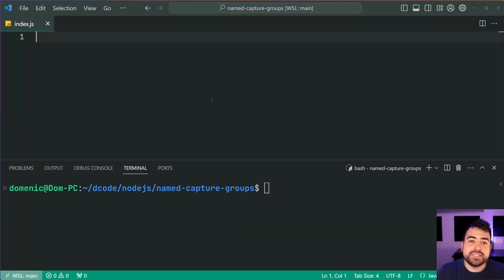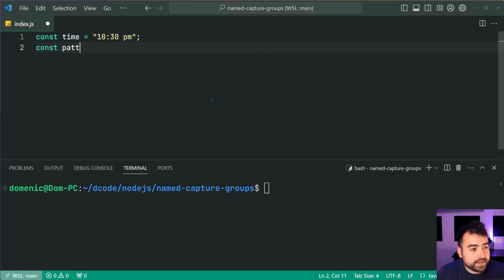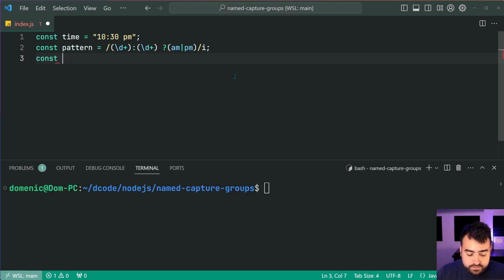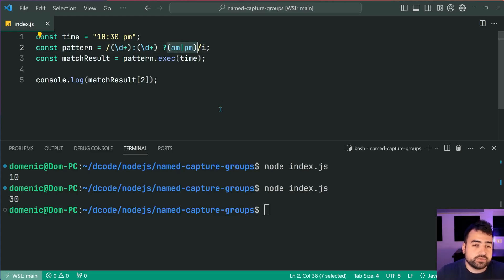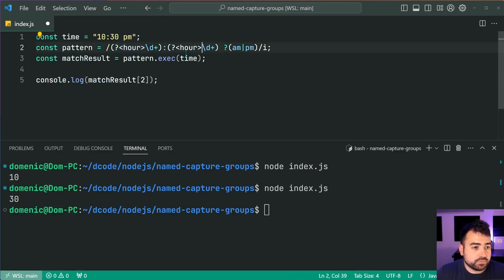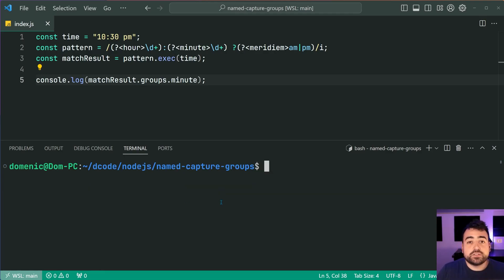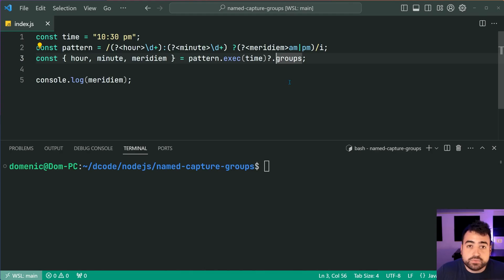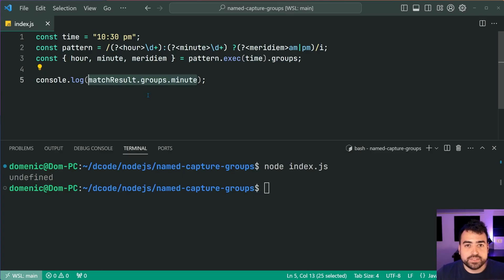EASILY The BEST Way To Do REGEX in JavaScript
In today's video, I'll show you how to use named capturing groups to extract text from your regular expression matches. These work just like standard capturing groups, but allow you to name each section, making your code cleaner.